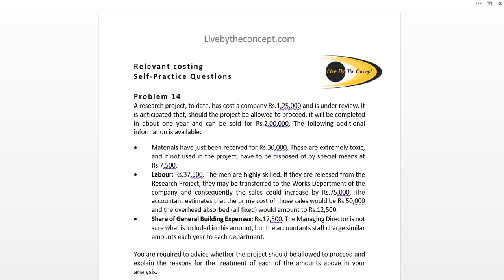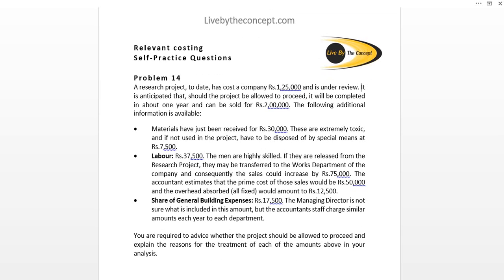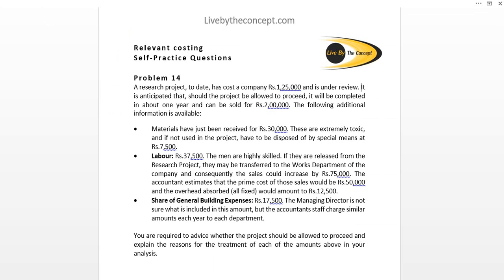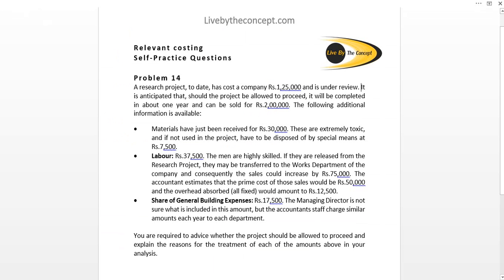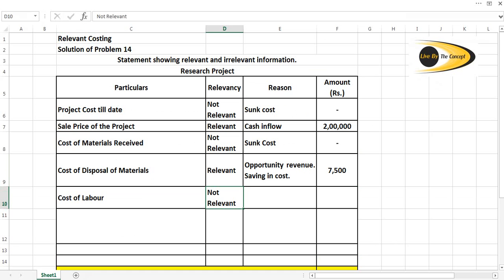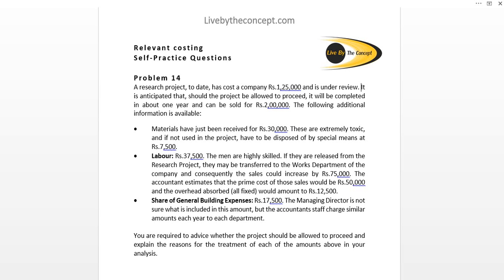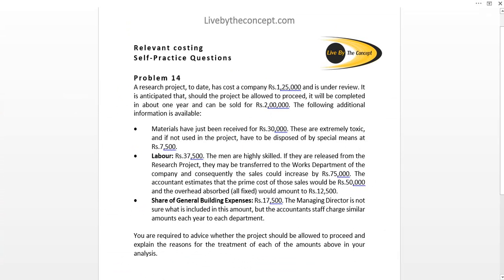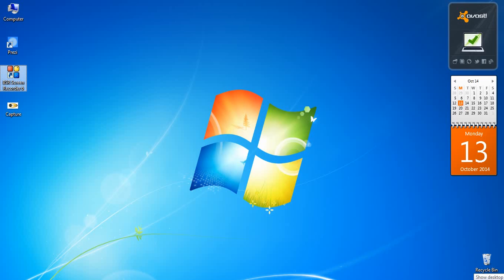Relevant Costing: Problem 14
Problem 14 of relevant costing of self practice questions.